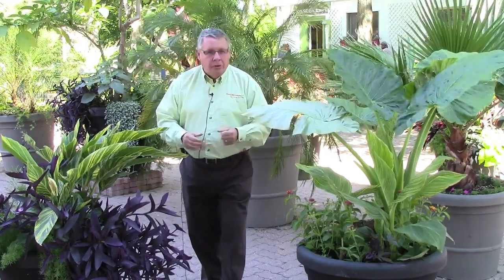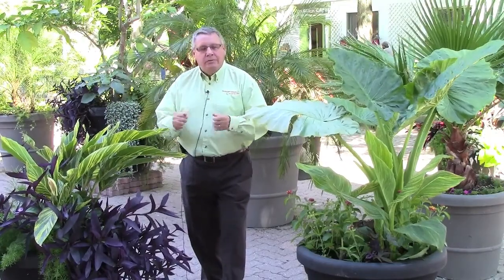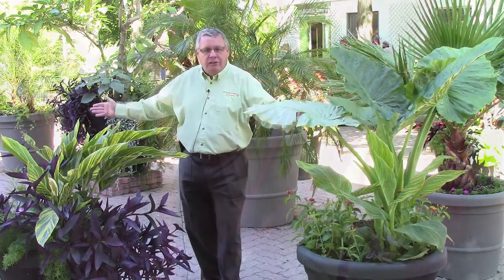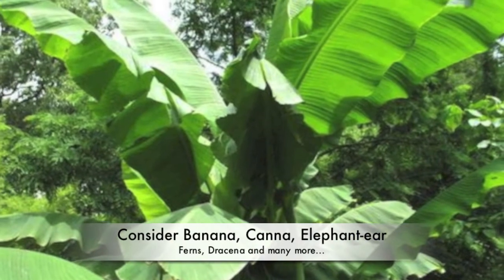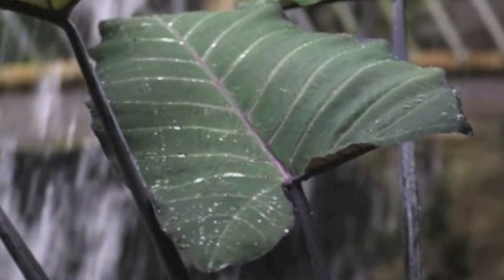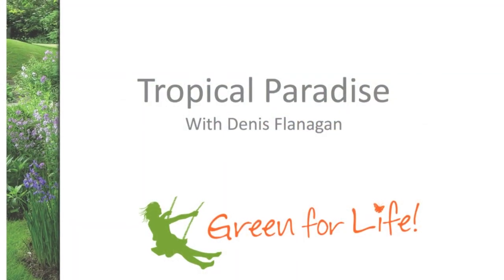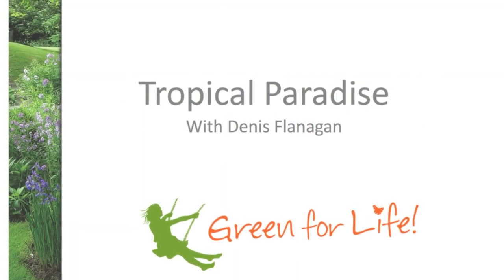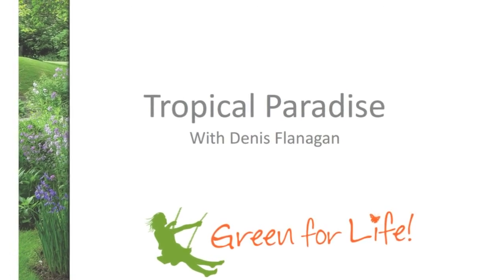Summer tropical plants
Denis shares a few thoughts on using tropicals in our Ontario gardens.